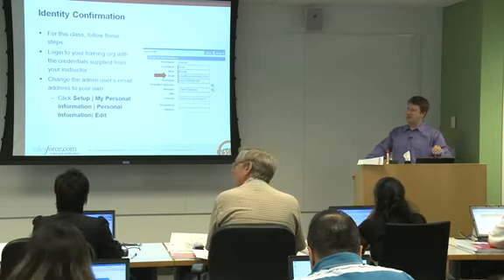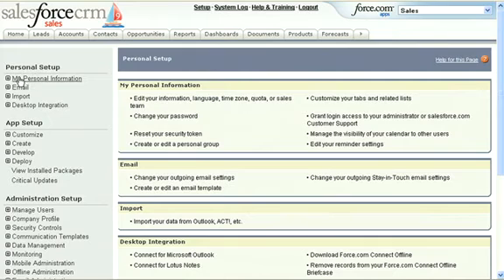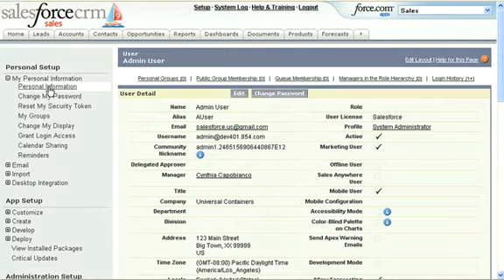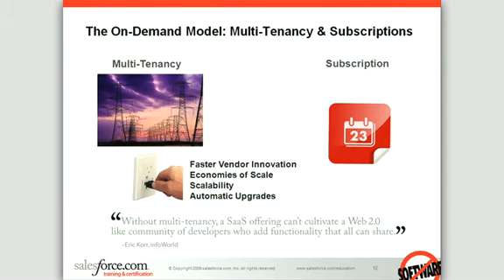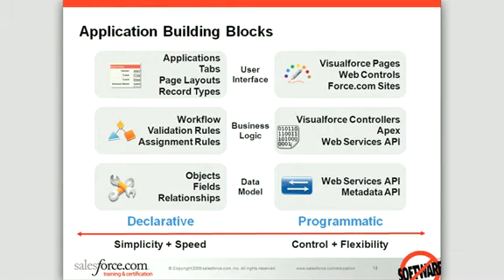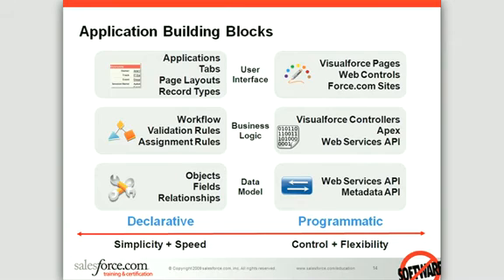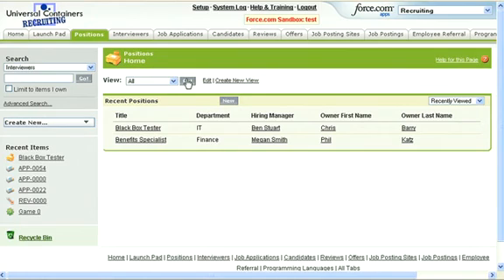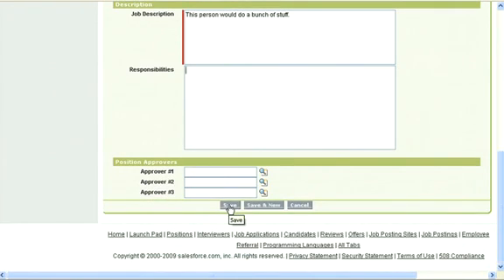Dev 401 Building Applications Module 01_ Introduction to Force.com